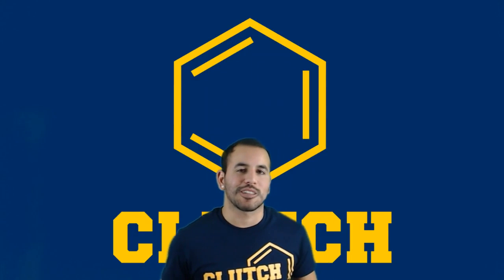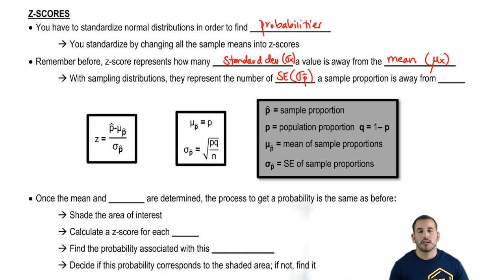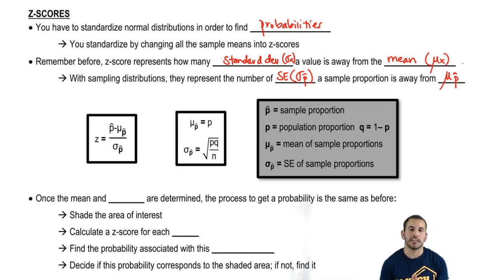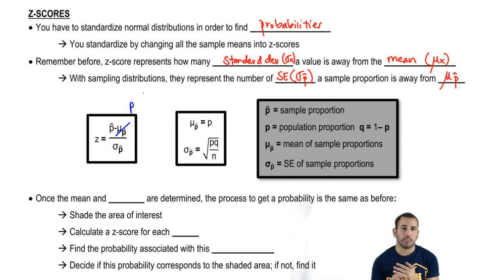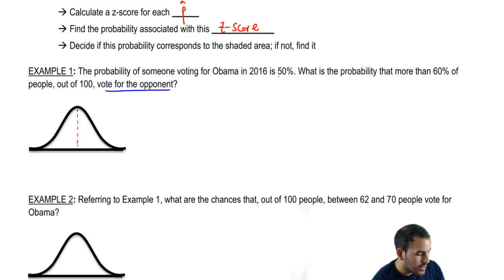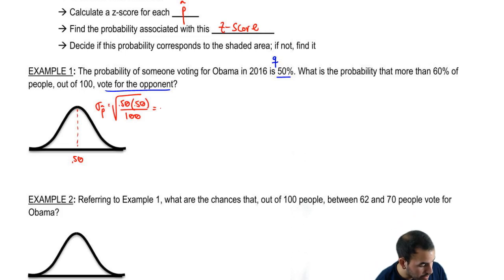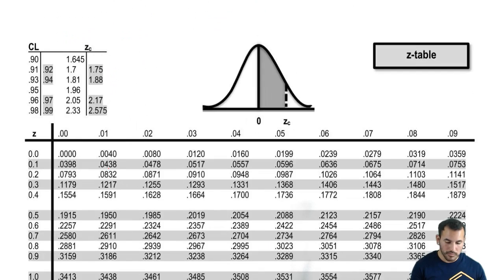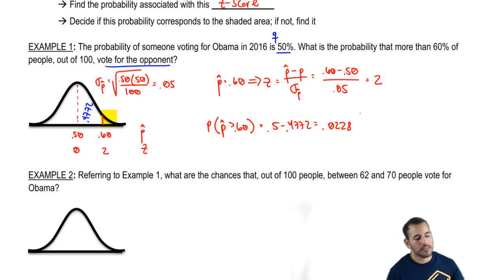Probabilities Associated with Sampling Distributions for a Sample Proportion